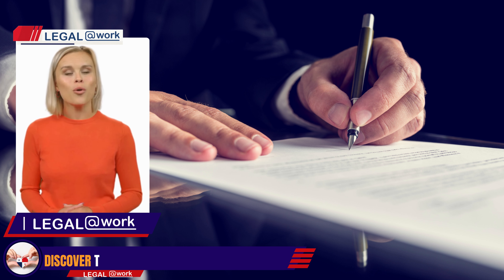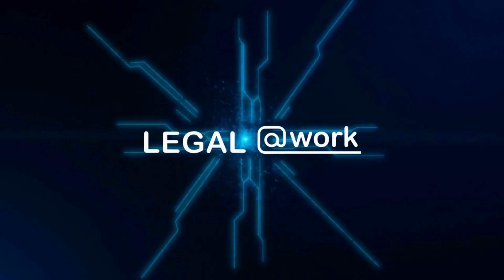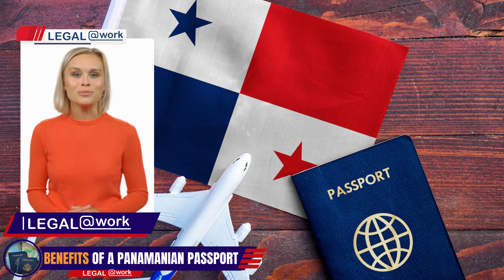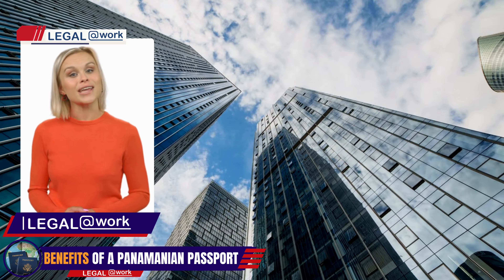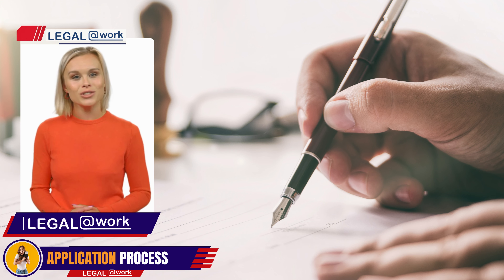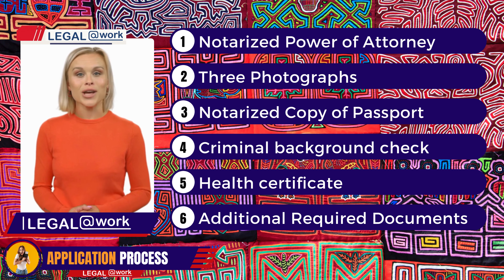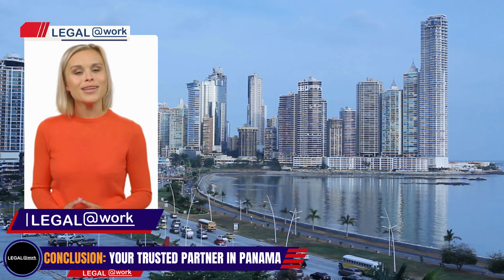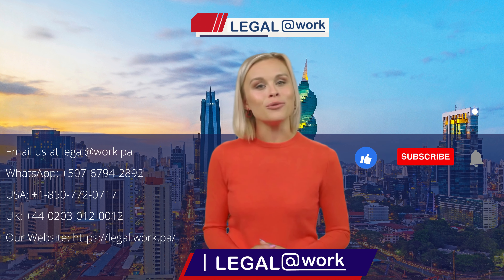UPDATE: VISA: Retired Rentier - Second Passport in 31 Days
🔑🌍 Discover the Secret to a Panama Passport - The Rentista Retirado Visa! 🏠✨ Join us in this eye-opening video as we unveil one of the easiest paths to obtain a Panamanian passport. Learn about the requirements and benefits of the Rentista Retirado Visa, including a monthly income generated from fixed-term deposits at the National Bank of Panama. With visa-free access to 140 countries, your Panamanian passport is your gateway to global opportunities. Don't miss out on this life-changing information—let Legal@Work be your trusted guide to Panama permanent residency. 🌟🛂🗺️

🕒 Timestamps:
0:00 - Introduction: Discover the Best Path to a Panamanian Passport
0:23 - Exploring the Rentista Retired Visa
0:41 - Benefits of a Panamanian Passport and Panama's Rapid Economic Growth
1:07 - Requirements for the Rentista Retired Visa
1:33 - Application Process
1:56 - Conclusion: Legal@Work - Your Trusted Partner in Panama
2:10 - Outro: Contact us Today!|

✈️Panama is not only known for its breathtaking landscapes but also its favorable passport ranking, granting visa-free travel to 136 countries. Join us as we explore the incredible benefits of holding a Panamanian passport and how it can enhance your global mobility. 🌍

Learn all about the rentista retired visa requirements and the step-by-step application process. Our legal experts at Legal@Work will guide you through every stage, making the process easy and efficient. 💼

🤝Legal@Work is here to provide you with trustworthy guidance and support. We specialize in real estate transactions and offer a wide range of legal services tailored to your needs. Let us help you navigate the legal landscape with ease. 🏢

🔔Don't miss out on the opportunity to safeguard your future. ✨